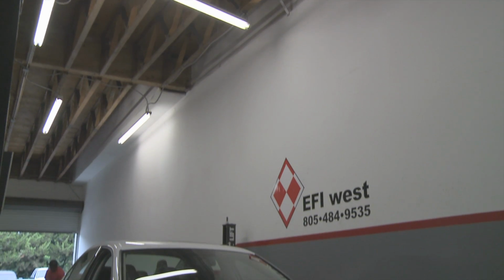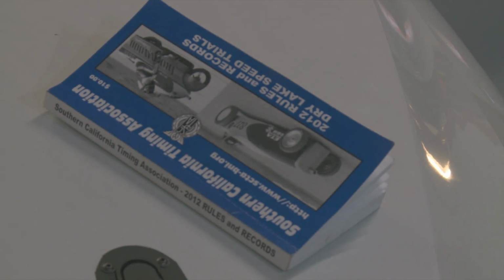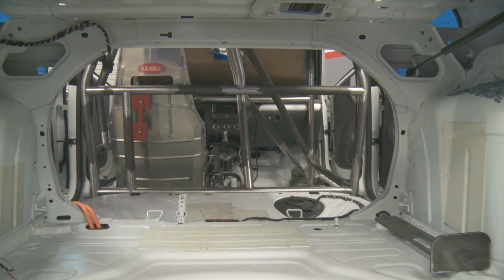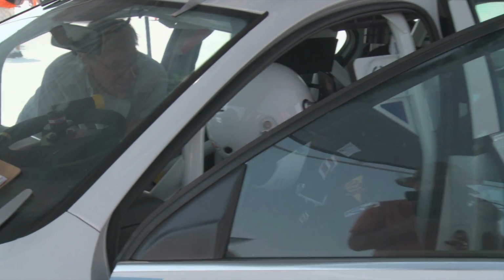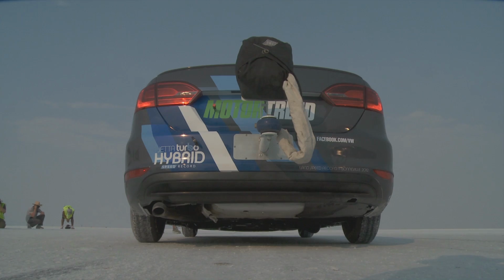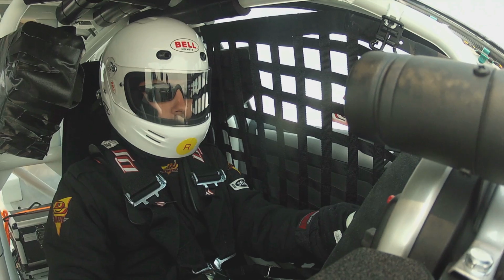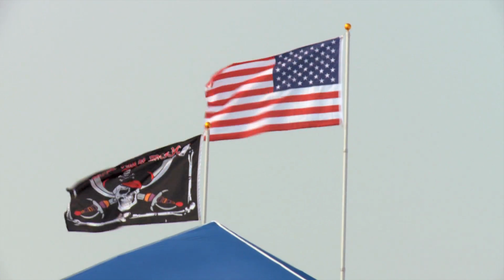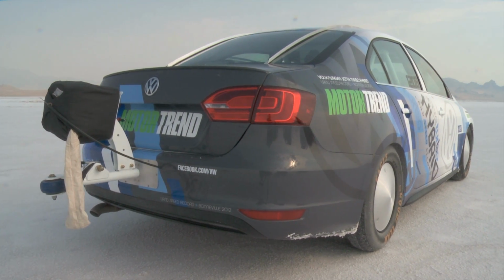World's Fastest Hybrid! - The Downshift Episode 31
On this episode of The Downshift, Motor Trend's Carlos Lago attempts to set a world landspeed record at Bonneville Speed Week in a modified 2013 Volkswagen Jetta Hybrid built to SCTA production class requirements.

The Downshift appears every Tuesday on the new Motor Trend channel.